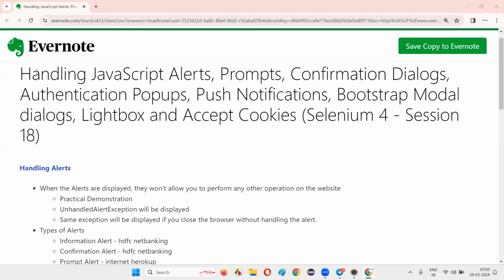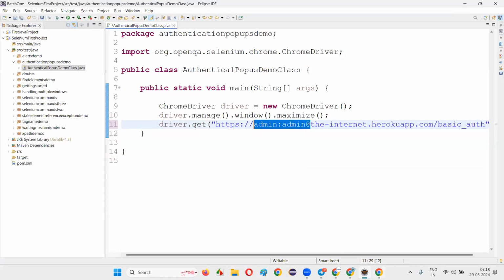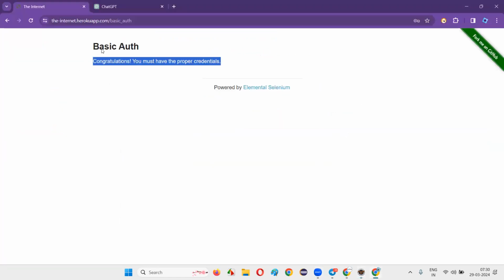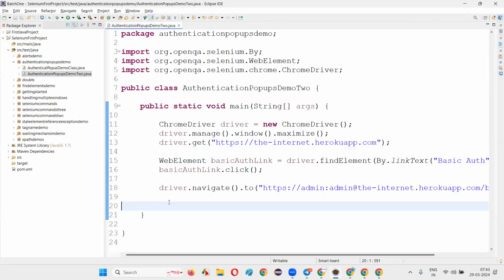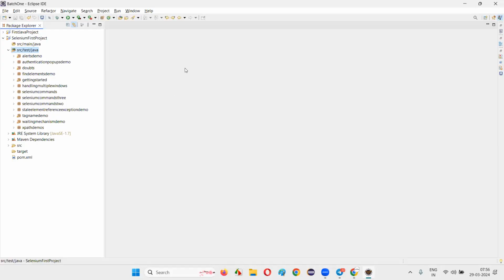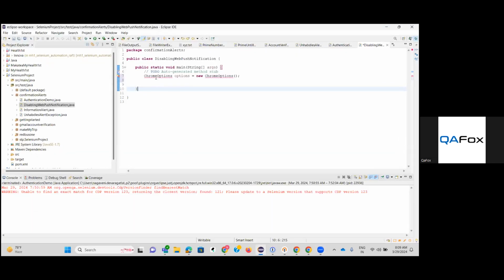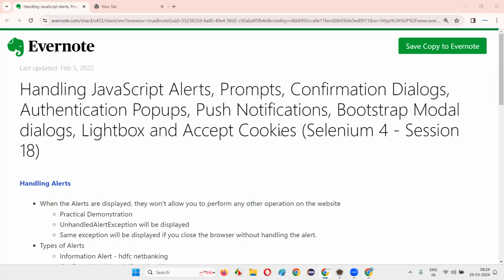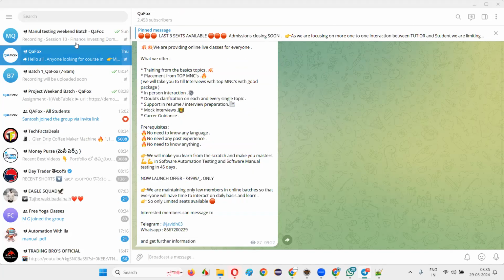Day 66 - Handling Authentication Popups & Web Push Notifications | Selenium Java - Batch 1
Welcome to Day 66 of the Selenium Java Batch 1 series! In this session, we will cover how to handle Authentication Popups and Web Push Notifications in Selenium WebDriver.

Topics Covered:
✔️ What are Authentication Popups and how to handle them
✔️ Using Selenium WebDriver to bypass login popups
✔️ Understanding Web Push Notifications in modern browsers
✔️ Handling Push Notifications using ChromeOptions and FirefoxProfile
✔️ Real-world examples and hands-on demonstration

By the end of this session, you'll be able to effectively manage popups and notifications in Selenium automation.